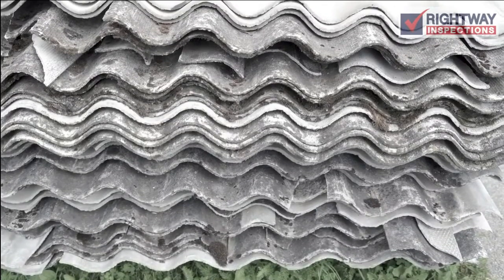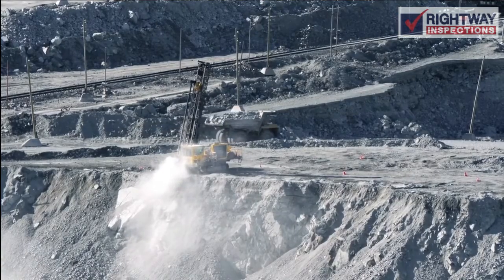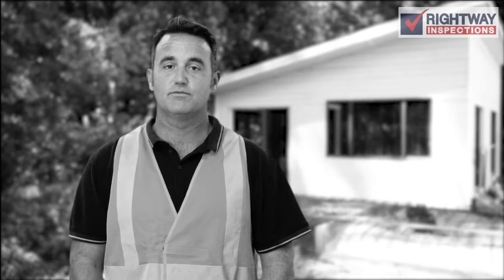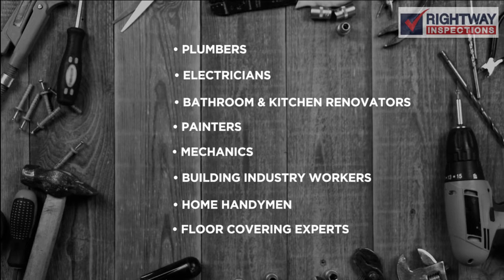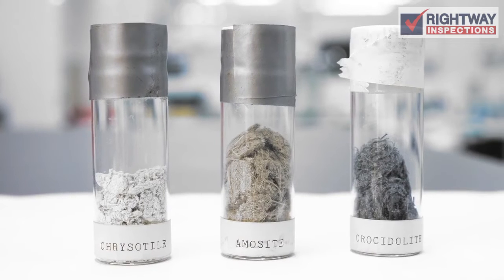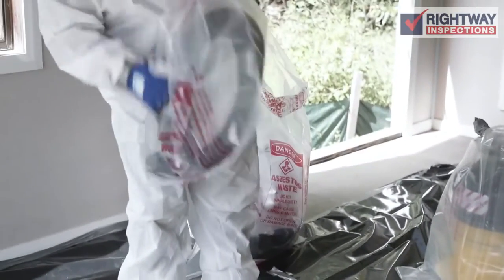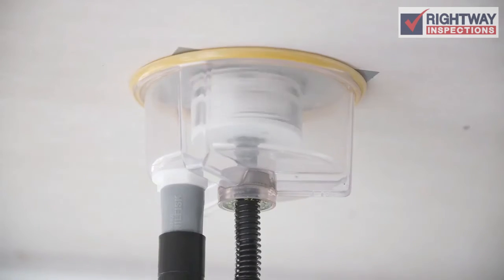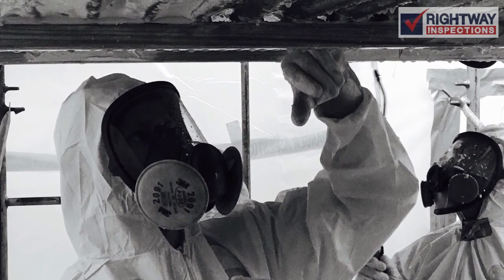Asbestos Removal Perth | Rightway Inspections Perth WA 0493 255 106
view our video about asbestos inspection and removal in Perth Western Australia